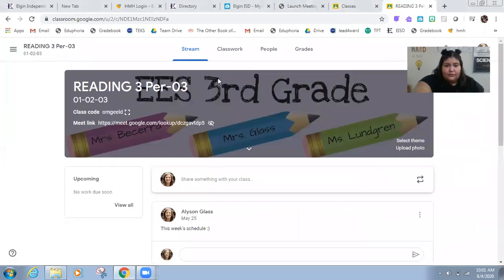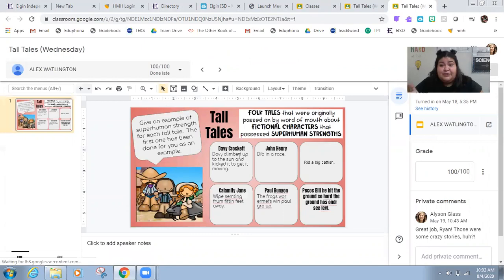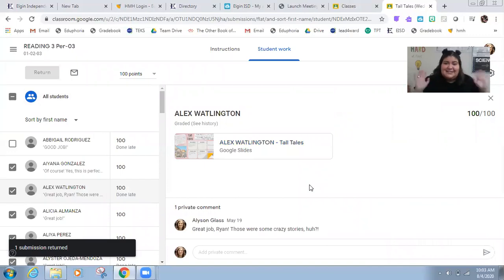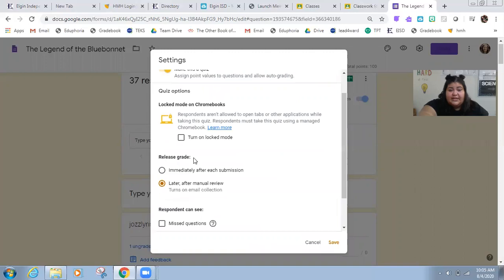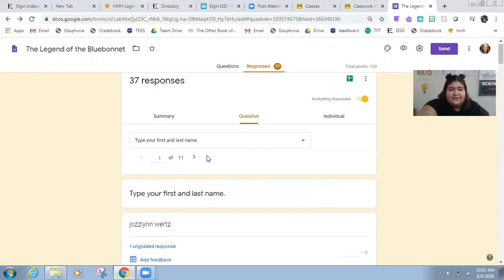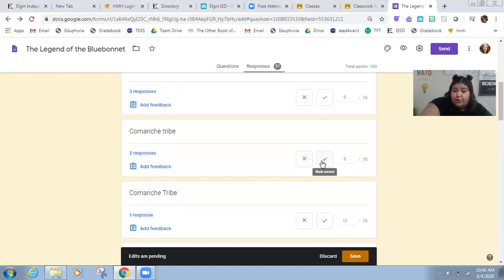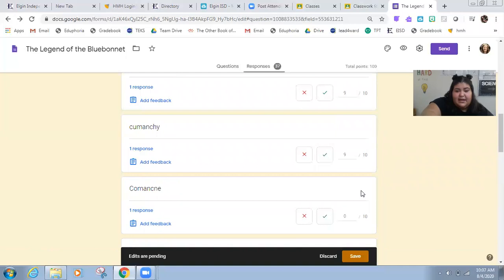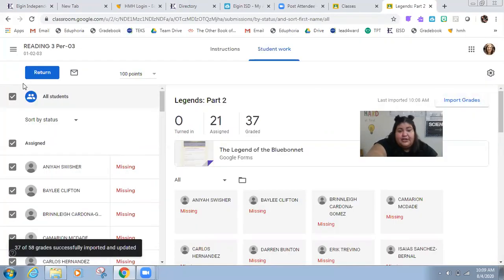Grading on Google Classroom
Need help with grading activities on google classroom? Look here!